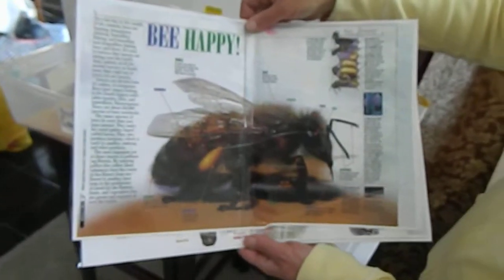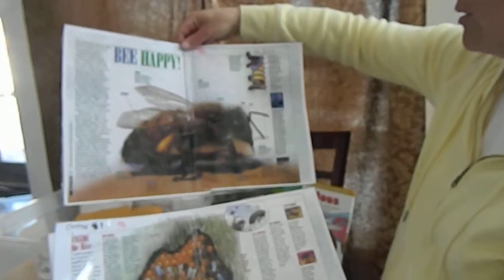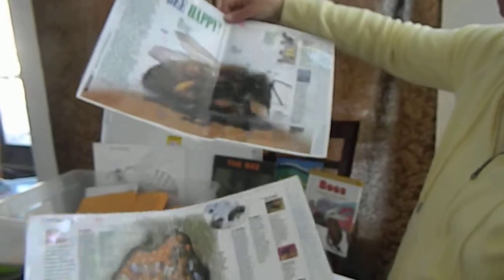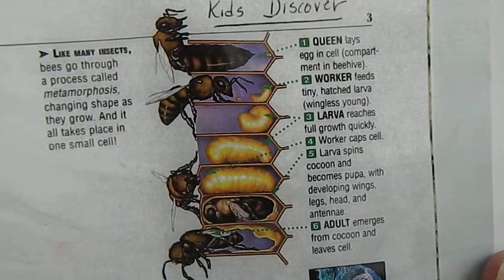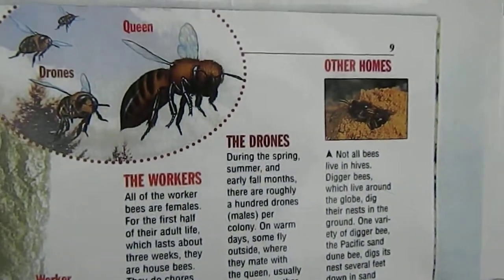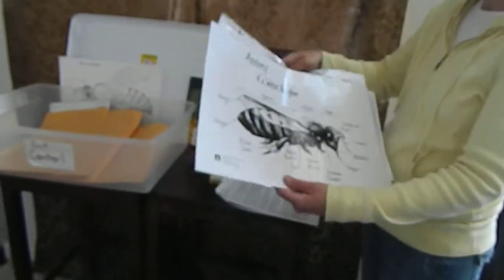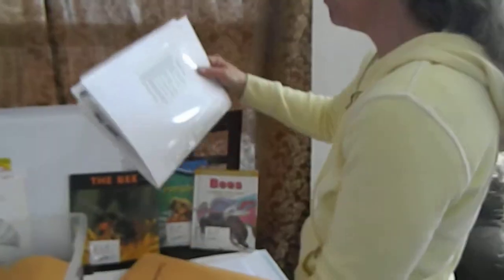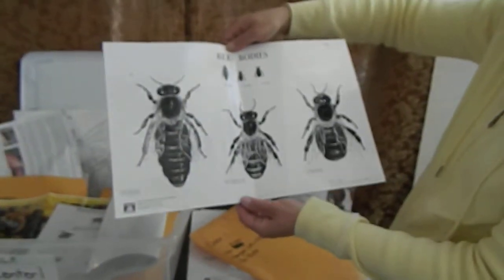Honeybees Center 1